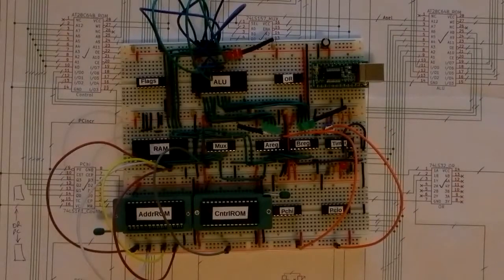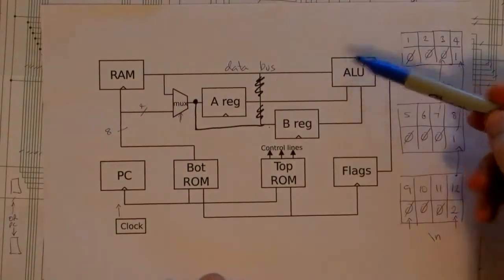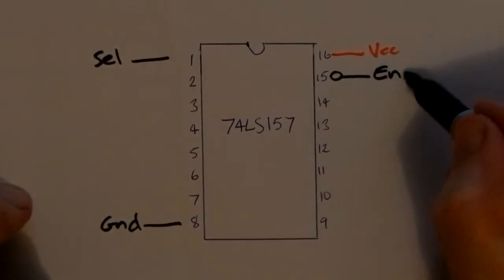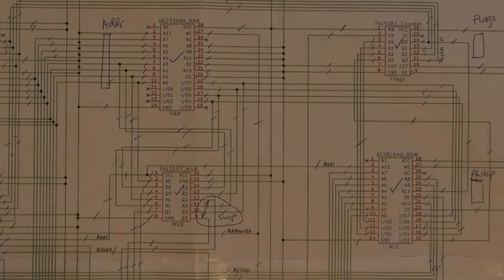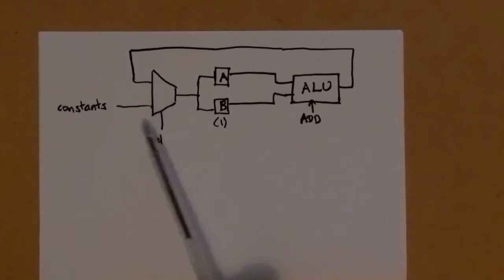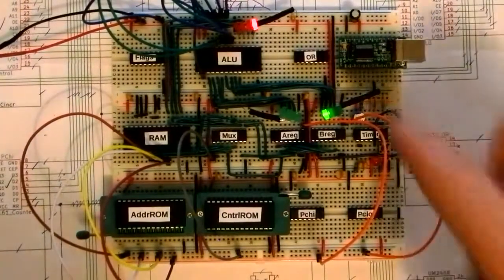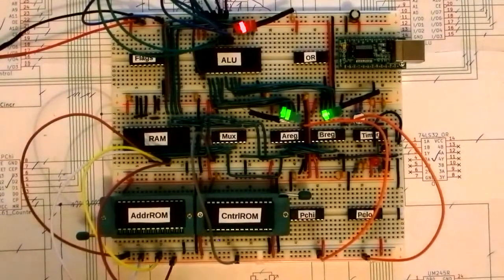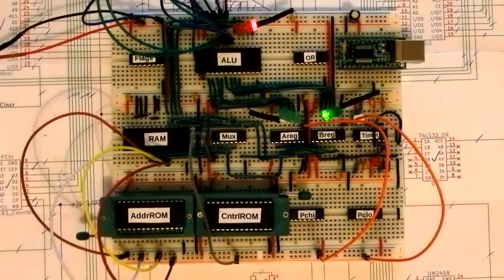Crazy Small CPU #5: The Multiplexer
A description of how a multiplexer works, and a demonstration of its use to get the CSC to act as a counter (before the full CPU is built).